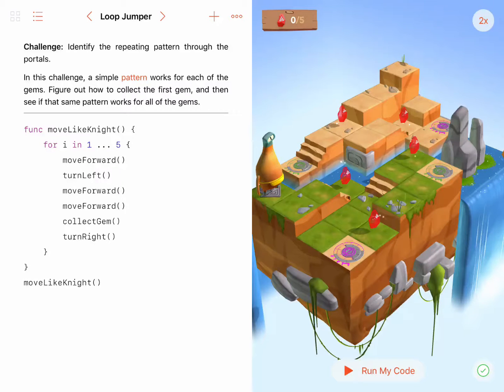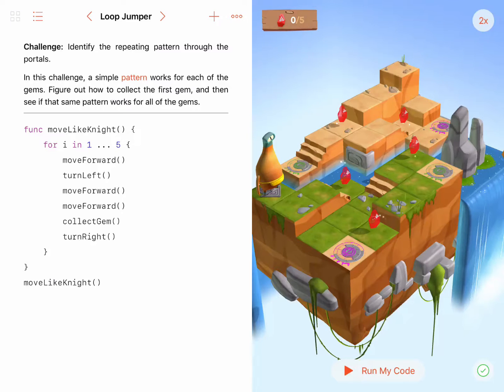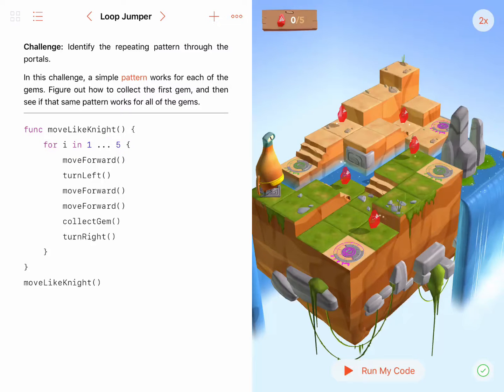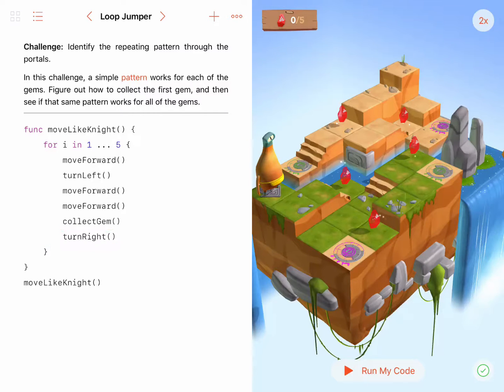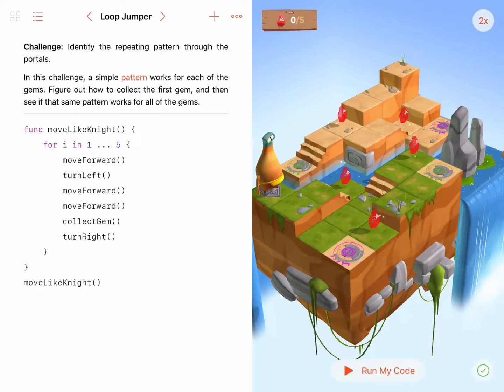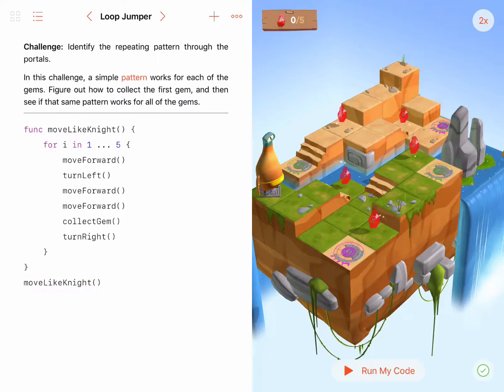Swift Playgrounds iPad app - Loop Jumper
Here's my solution to the Loop Jumper puzzle in the Swift Playgrounds iPad app.